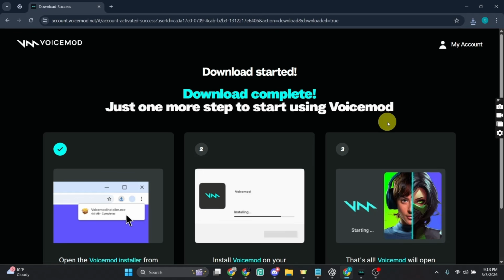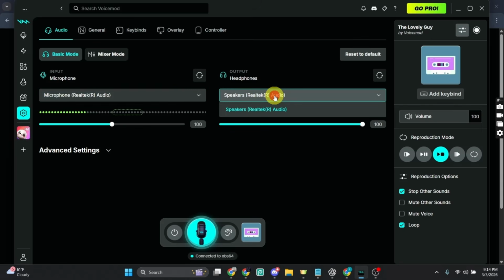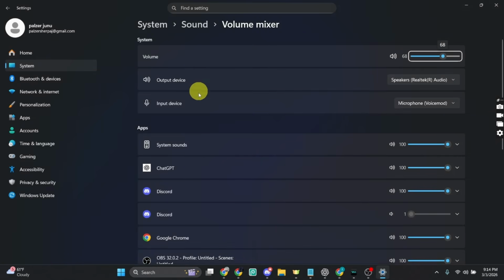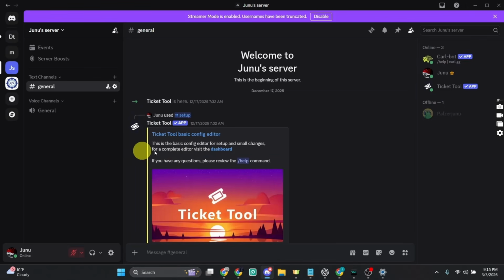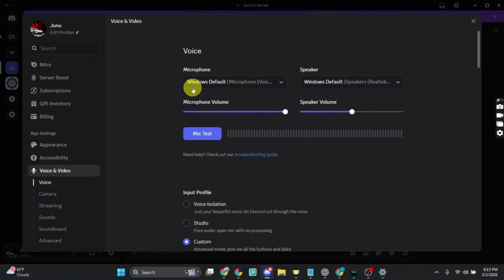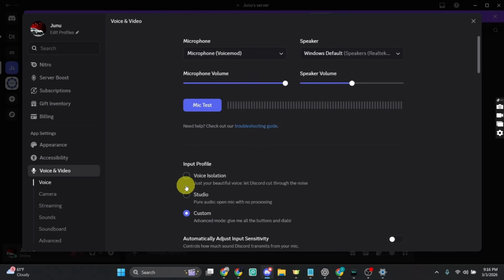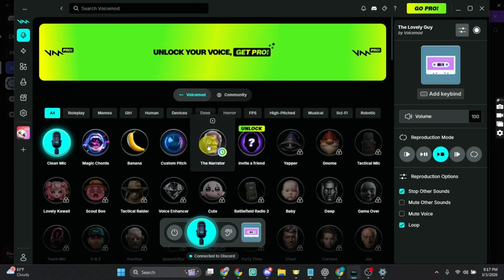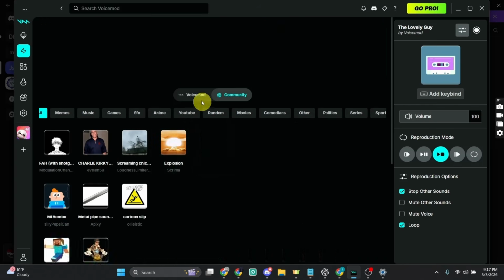How To Use Voicemod On Discord - Step By Step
Learn how to use voicemod on discord in this video.

GuideRealm